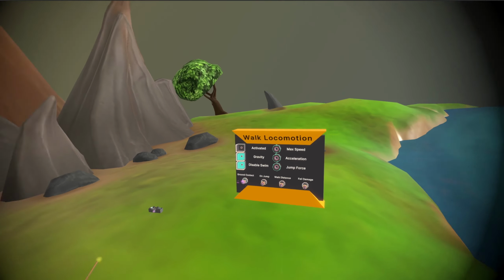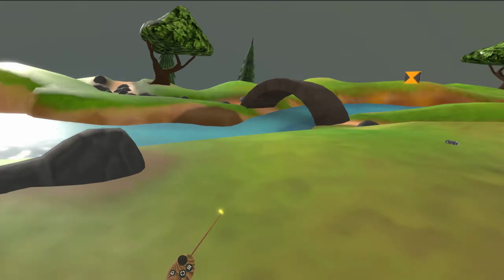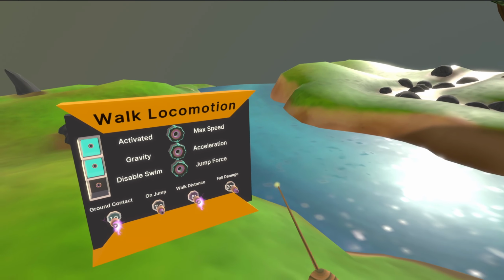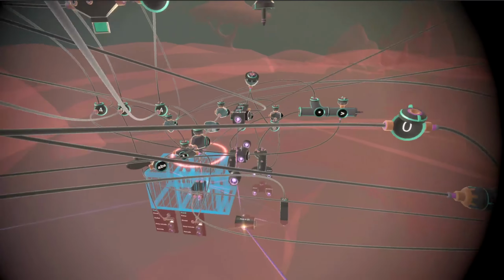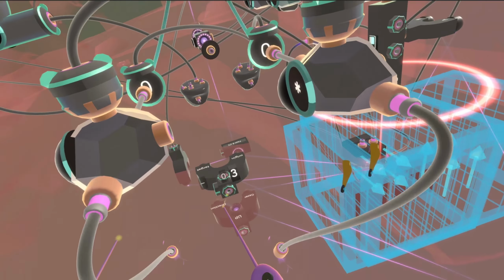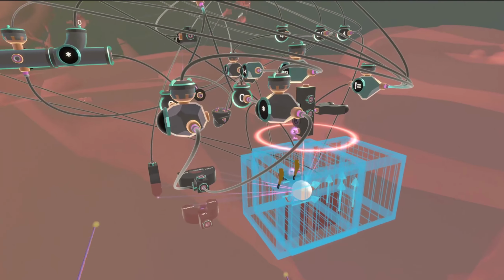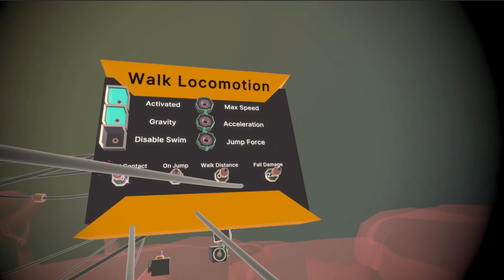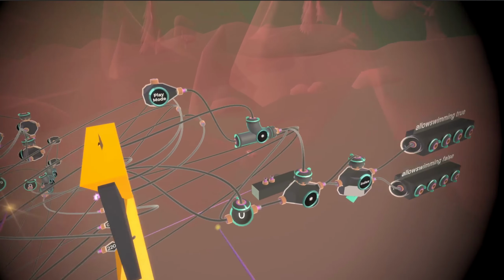Physics-Based Walking System in PatchWorld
Tired of flying? It’s time to get grounded!
In this video, I’m showcasing a custom-built "Walk Locomotion" device, created entirely inside PatchWorld. This device overrides the default flight mechanics to give players a physics-based walking experience, complete with gravity, acceleration, and even fall damage.

0:00 Device interface
2:33 How it works
3:06 Follow Player (Players + Follow block)
3:34 Collect player inputs (Controller Output block)
4:47 Enable physics (Make Physical block)
5:34 Detect the ground (RayCast block)
6:22 Apply forces from joystick's input (Field block)
8:03 Collect speed / Fall Damage (Speed block)
9:04 Speed+Acceleration calculation
11:08 Walk distance (Speed + Clock block)
13:01 Disable Swimming (Execute block)